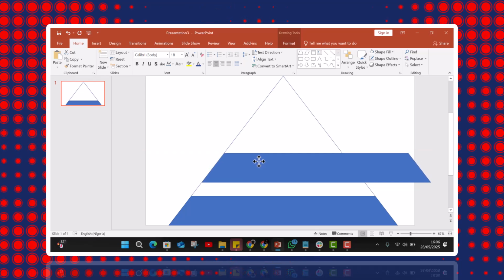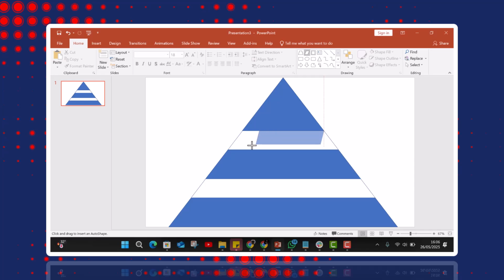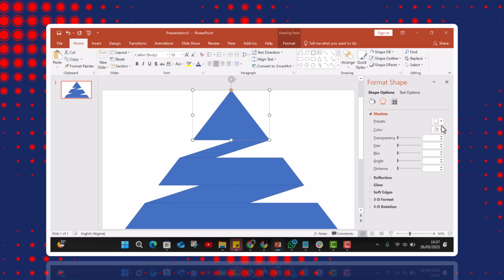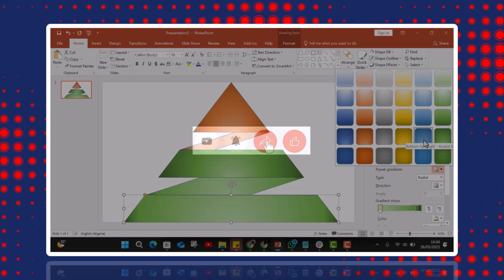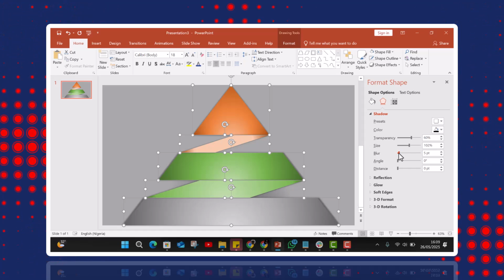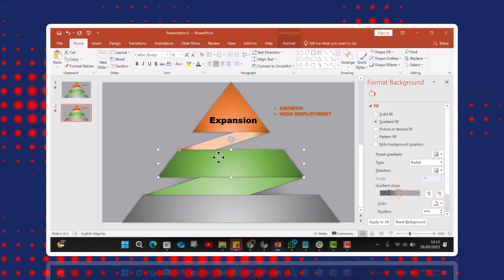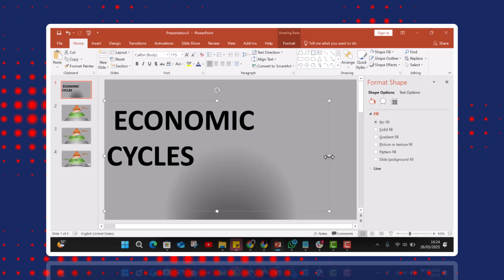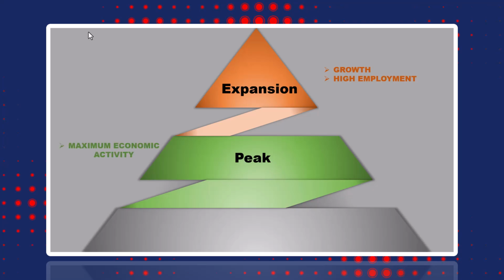Stunning PowerPoint Slide Reviewing ECONOMIC CYCLE